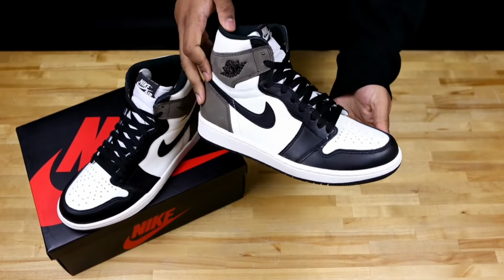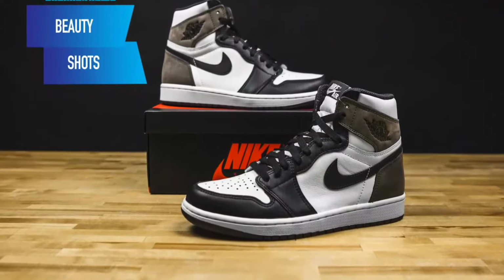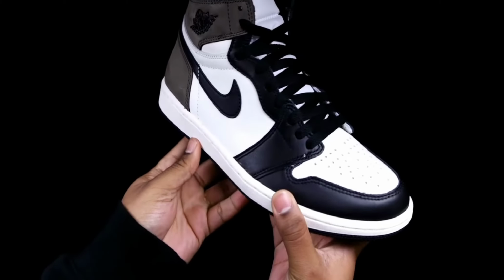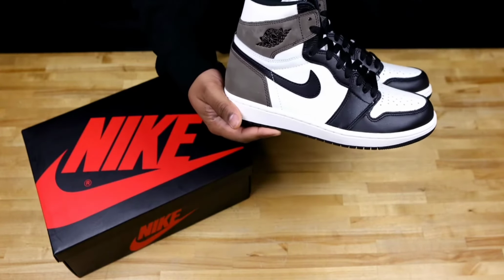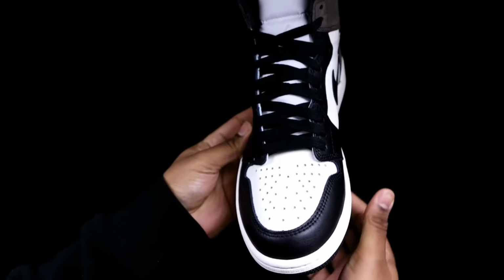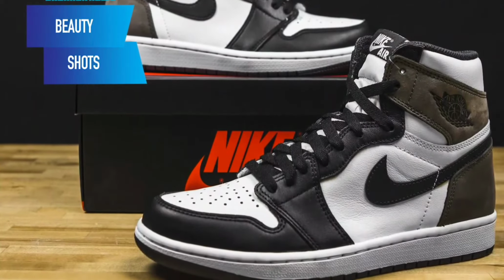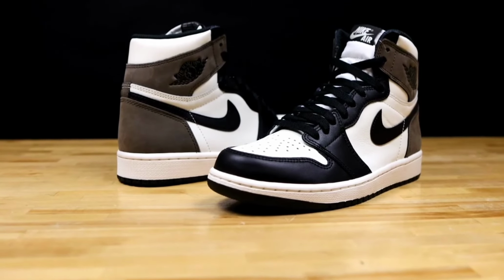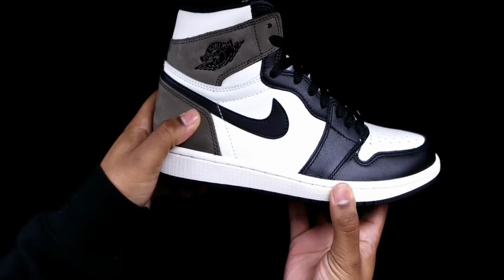Unboxing "Dark Mocha" Air Jordan 1 Retro High OG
One of 2020's most anticipated Air Jordan 1 releases is here - the "Dark Mocha". This color palette was popularized by Travis Scott's own Air Jordan 1 collaboration, sparking an unexpected level of hype around a rather mundane shoe.